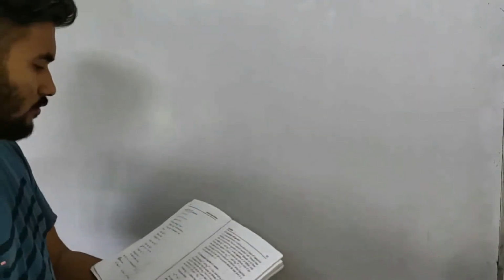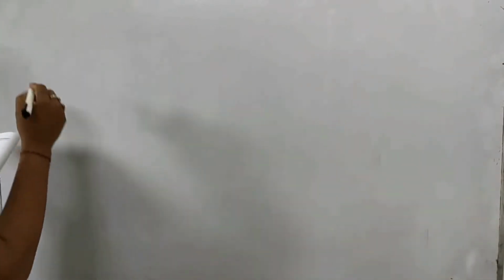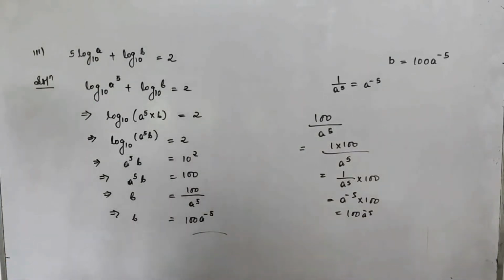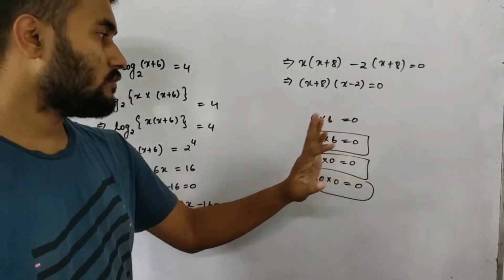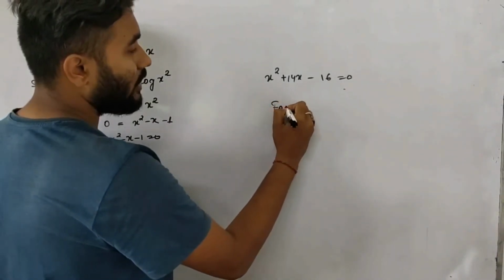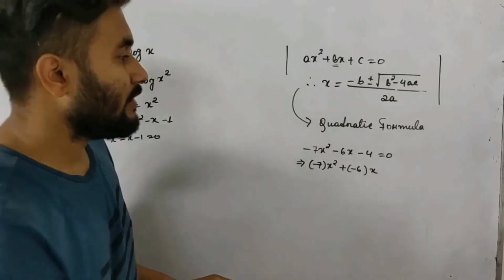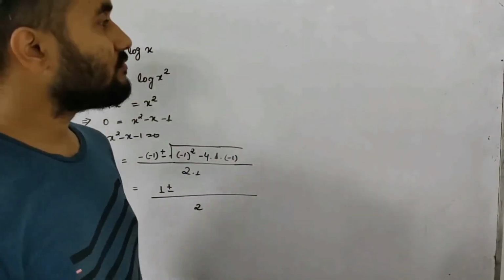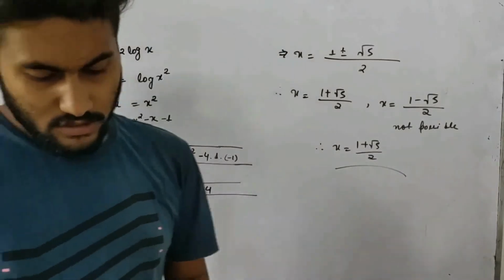Class 9 || Advanced Mathematics || Logarithm || Exercise 3.1 || (Part 8) || By MathematicsTutor